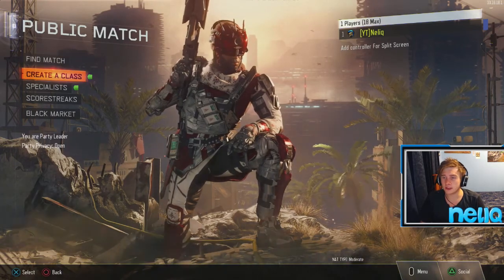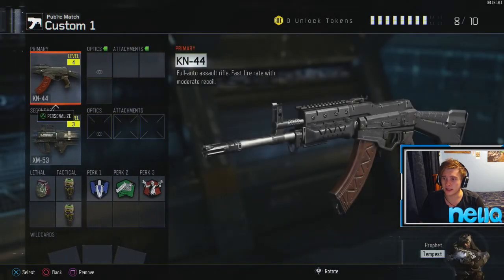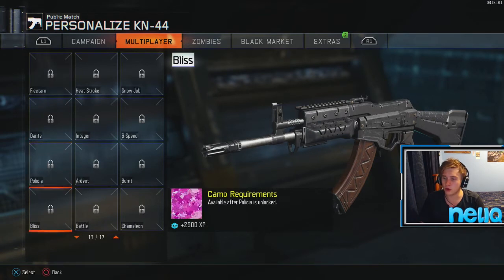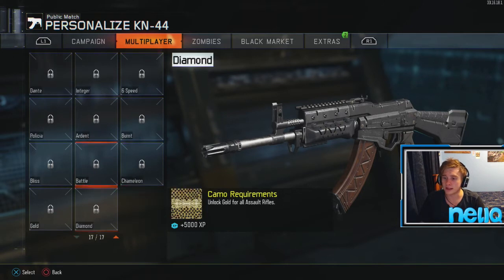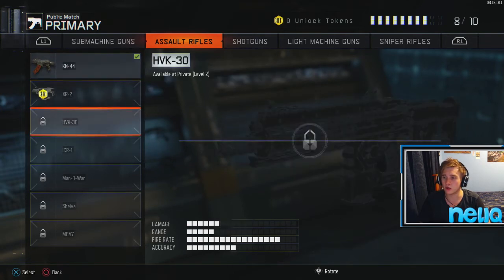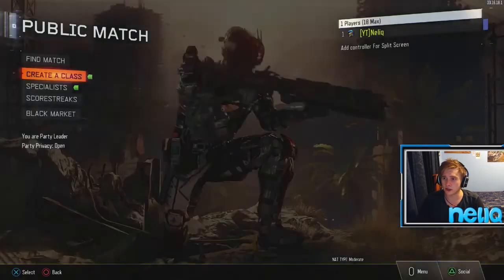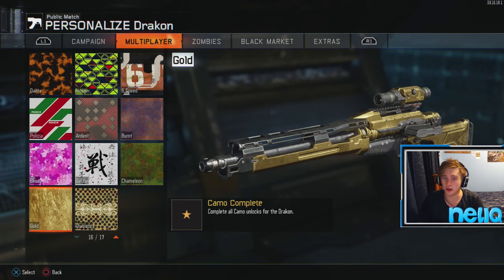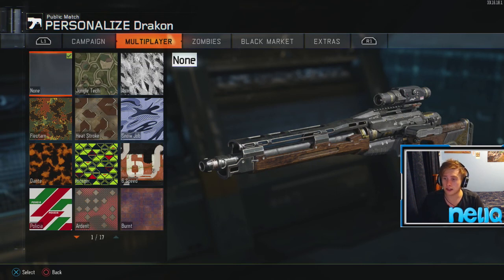Black Ops 3 - How To Get Gold/Diamond Weapon Camo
TUTORIAL - Black Ops 3 Gold/Diamond Weapon Camo

Written Explanation:  Each gun will have its own camos and its own way of achieving those camos, once we unlock all of the normal camos we will unlock the gold camo! Once you have unlocked all of the gold camos for one certain type of gun lets say for example the "ASSAULT RIFLES" you will then unlock the diamond camo for all of those weapons in that catergory.